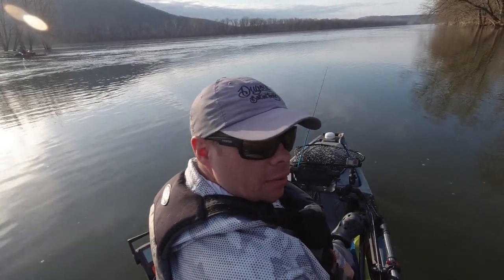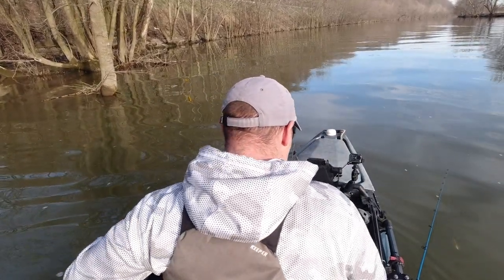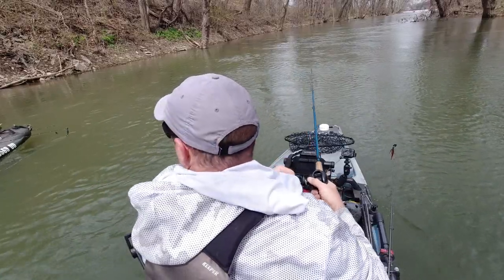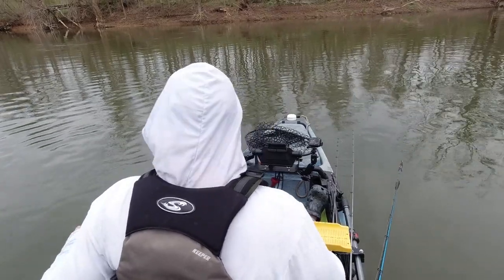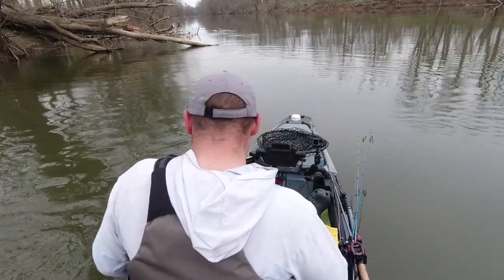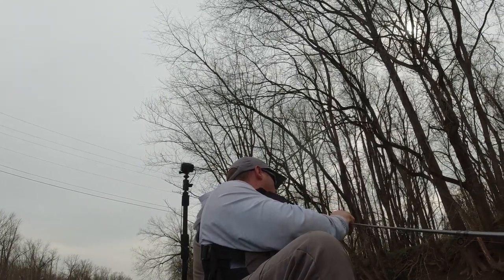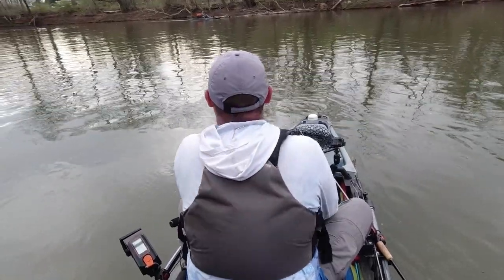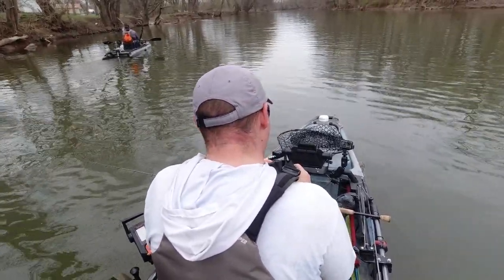95"/20lbs of Pre-Spawn Susquehanna Smallmouth!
In this video, @TheLittleStuff Tray Leach from Innovative Sportsman and I ventured out in a major tributary of the Susquehanna River.  Historically, pre-spawn and spawning fish can be found riddled throughout the creeks of this river.  Large numbers, large fish... It's a good combination!

We utilized the Torqeedo UL 1103 motors on our respective boats, motoring far up into the creek in an effort to try to get to bass that weren't overly pressured.  We had some success!

Tackle/Rods used in this video were the following:
Temple Fork Outfitters Professional Series
7ft Med Heavy Moderate - Flat Side Crankbait (14lb Fluoro)
7ft Heavy Moderate - Z-Man Jackhammer (40lb Braid-17lb Mono)
Shimano Scorpion MGL 151HG Reels